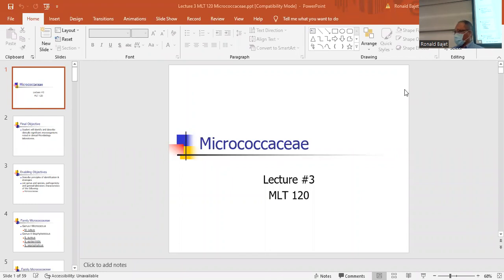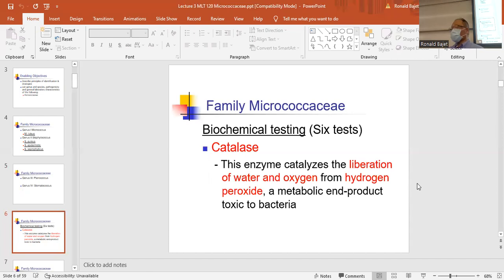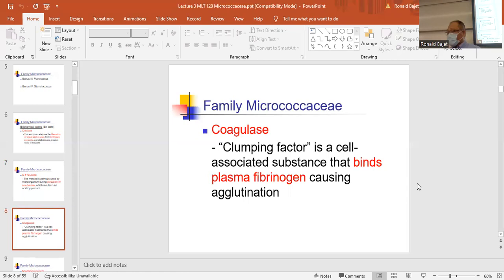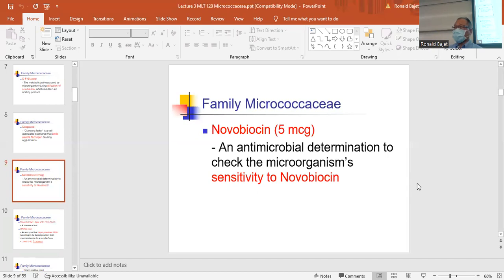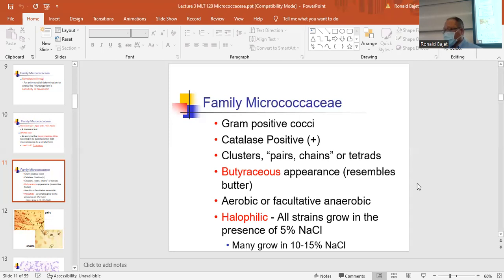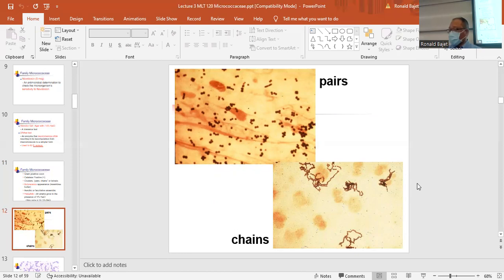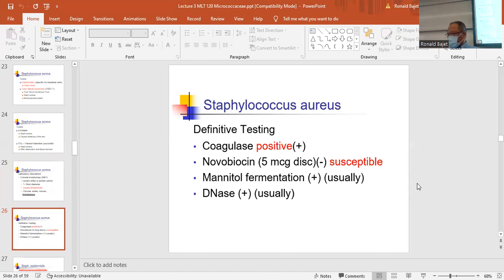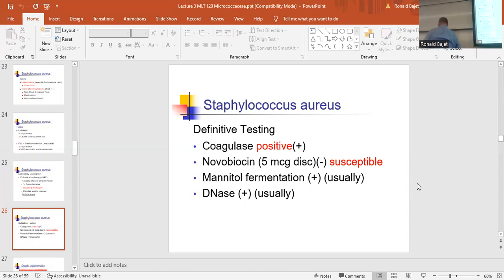Lecture 3 - Micrococcaceae